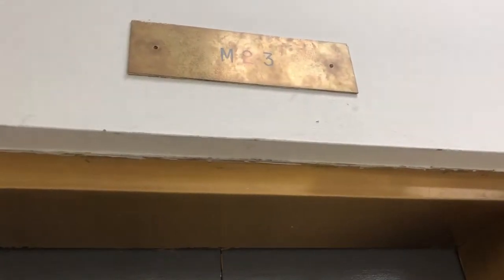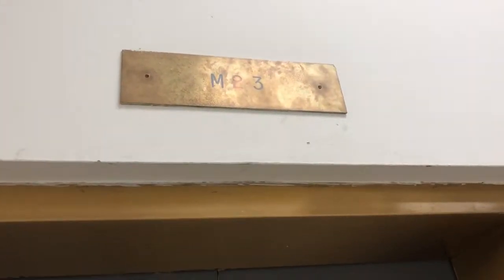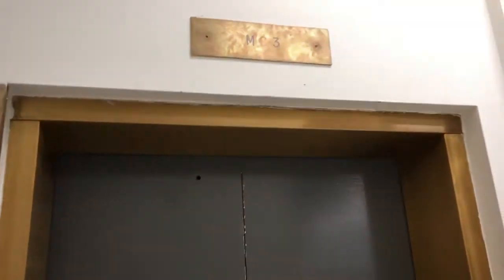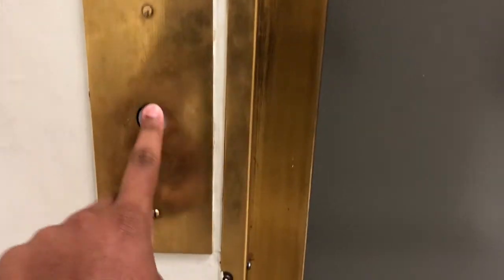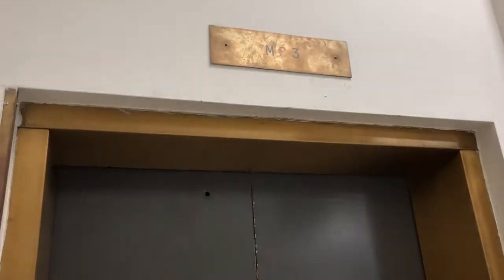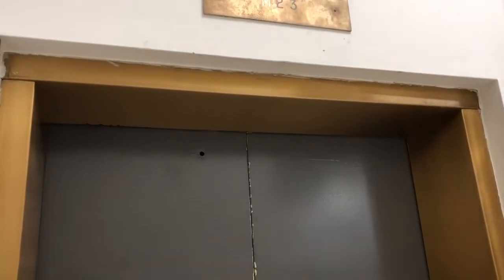Nice Vintage Montgomery Hydraulic Elevator @ The Bay Southgate Mall Edmonton AB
Manufacturer-Montgomery
Type-Hydraulic
Capacity-?
Location-Hudson's Bay Southgate Centre Edmonton AB
Floors- 3 (M, 2, 3)
Year Installed-1970's
Other Notes-I think this is a very nice elevator. Even though it's old, it still runs well. Also, when Rowan Cunningham filmed that elevator, he said the emergency phone had a dirty word. But the j & a are faded so it's not a dirty word. Also, this elevator will have to be modernized at some point. If it gets modded, I hope a Kone KSS D20 elevator gets installed.